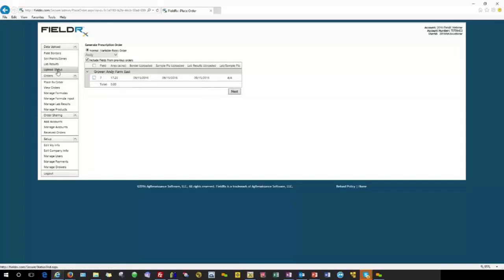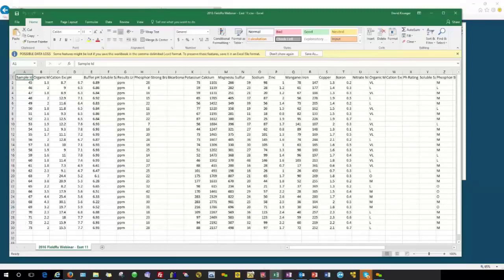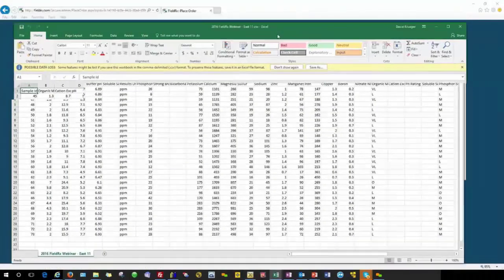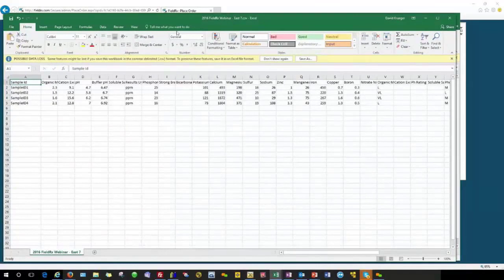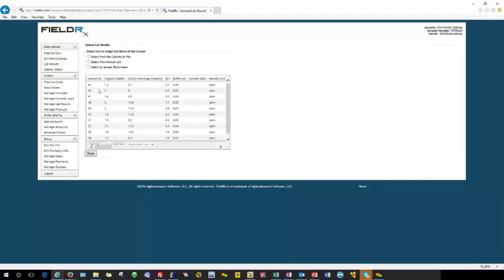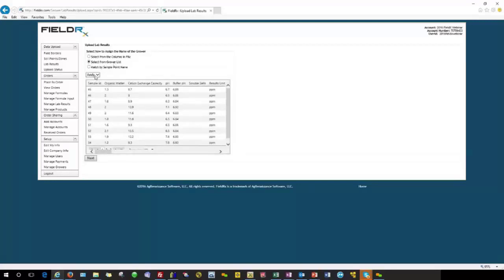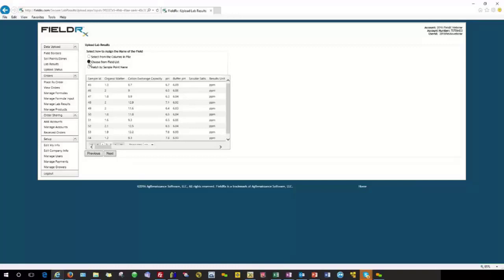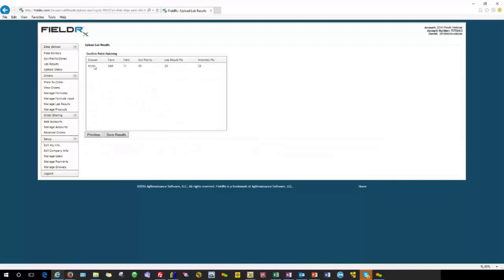Import Lab Results from CSV into FieldRx